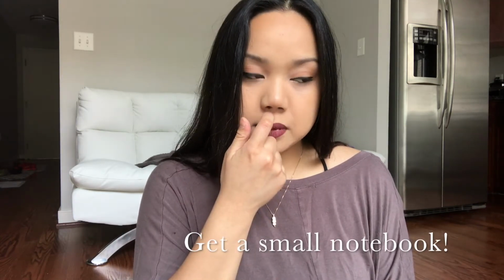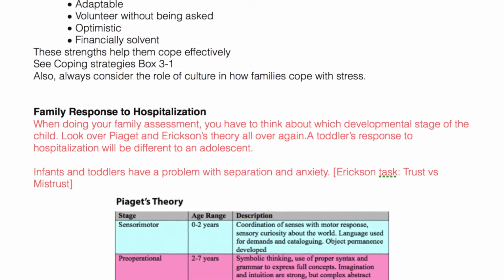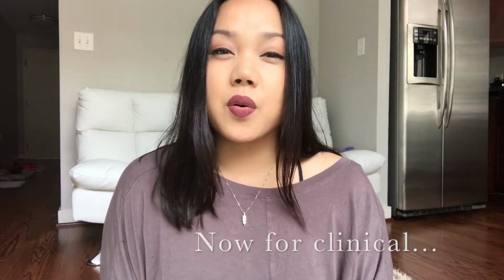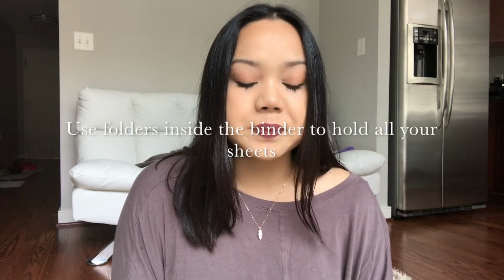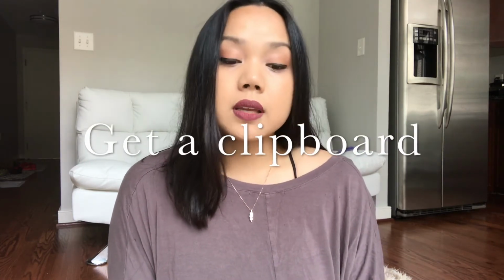How To Get Organized For Nursing School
Hope you guys found this nursing video helpful! Next video to come soon!